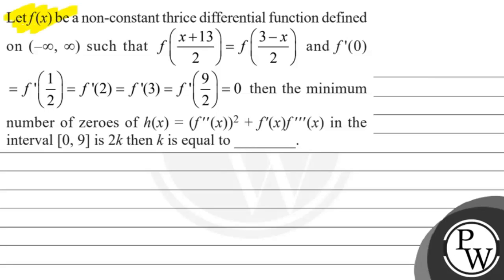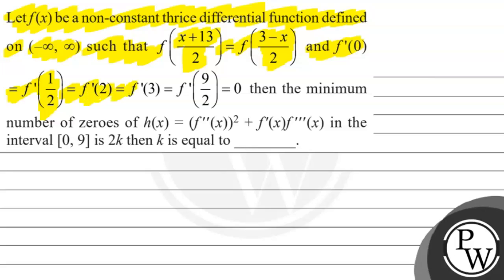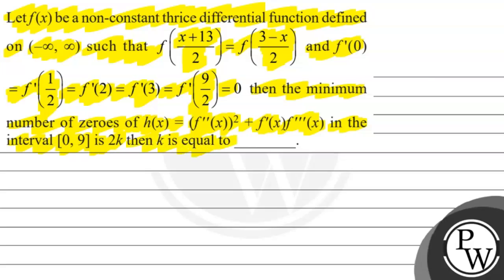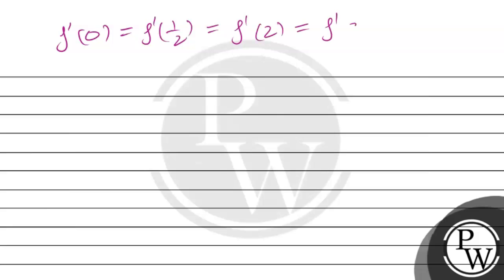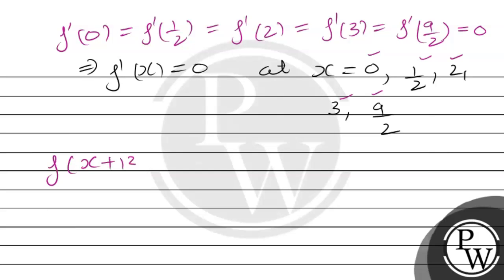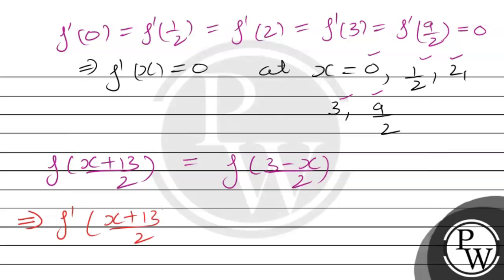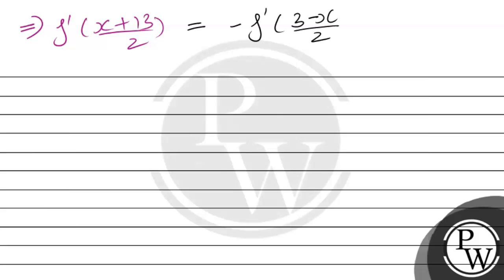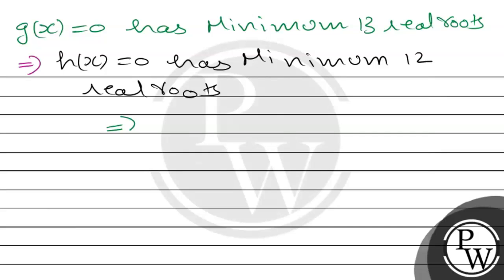Let \( f(x) \) be a non-constant thrice differential function defined on \( (-\infty, \infty) \)...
Let \( f(x) \) be a non-constant thrice differential function defined on \( (-\infty, \infty) \) such that \( f\left(\frac{x+13}{2}\right)=f\left(\frac{3-x}{2}\right) \) and \( f^{\prime}(0) \) \( =f^{\prime}\left(\frac{1}{2}\right)=f^{\prime}(2)=f^{\prime}(3)=f^{\prime}\left(\frac{9}{2}\right)=0 \) then the minimum number of zeroes of \( h(x)=\left(f^{\prime \prime}(x)\right)^{2}+f^{\prime}(x) f^{\prime \prime \prime}(x) \) in the interval \( [0,9] \) is \( 2 k \) then \( k \) is equal to